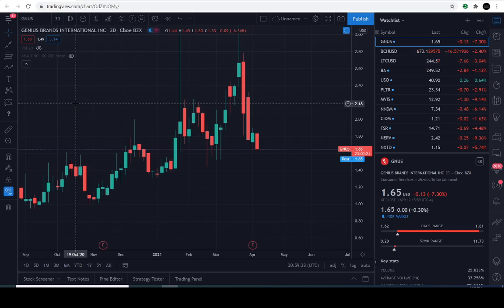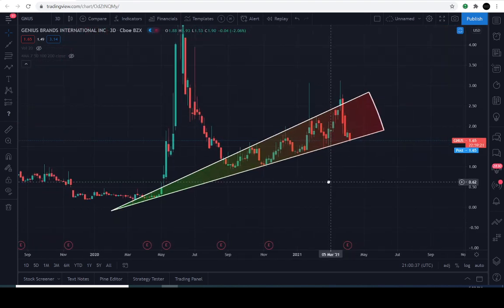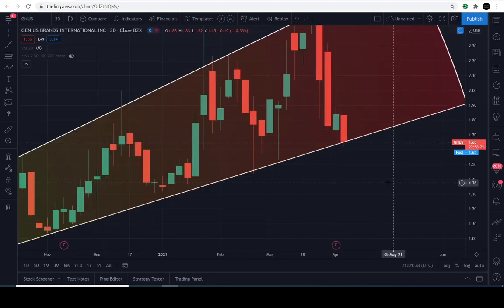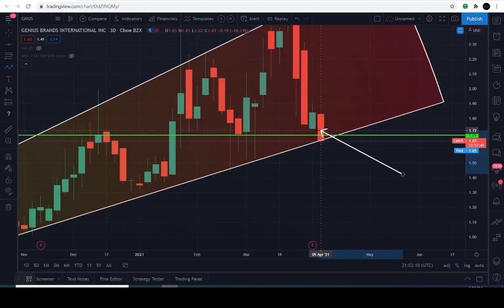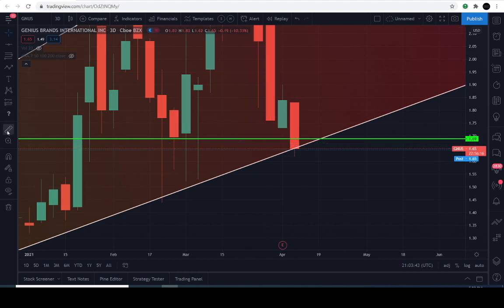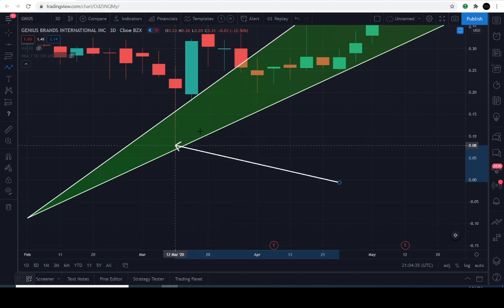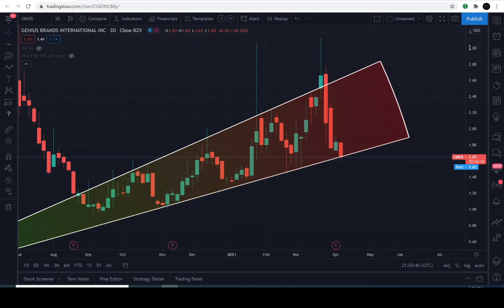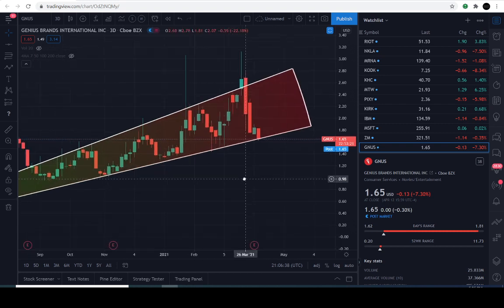GNUS BRAND POWER UP ZONE UPDATE!! | PRICE PREDICTION | TECHNICAL ANALYSIS$GNUS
GNUS PRICE TODAY: IN THIS GENIUS BRANDS INTERNATIONAL (GNUS) VIDEO I WILL EXPLAIN HOW TO IDENTIFY CRITICAL LEVELS IN THE CHART OF GNUS. LEVELS IT MUST HOLD AND BREAK THROUGH IN ORDER TO CHANGE THE CURRENT/PREVIOUS TREND. GNUS IS IN A UNIQUE POSITION TO EVENTUALLY PAUSE IN THE TREND AND MAKE NEW HIGHS IN THE UPCOMING DAYS/WEEKS/MONTHS AHEAD "IF" IT'S DESTINE TO. BUT PLEASE BE ADVISED, THIS INSTRUMENT IS PERFECTLY CONFINED WITHIN THE CURRENT MACRO TREND UNTIL FURTHER NOTICE. WE MUST WAIT FOR SIGNS OF A TREND REVERSAL IN ORDER TO ANTICIPATE A MOVE IN THE OPPOSITE DIRECTION.